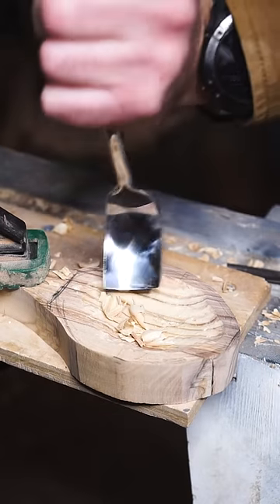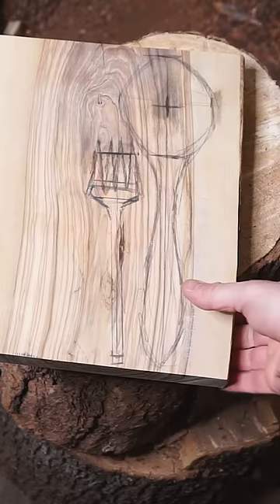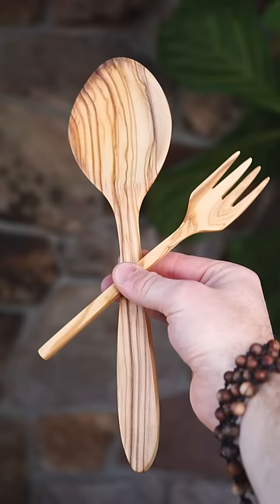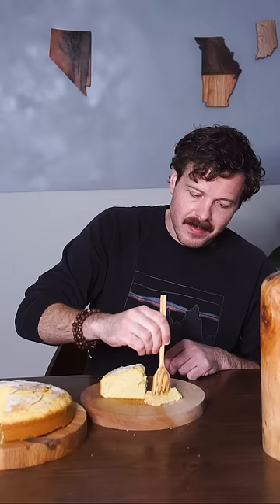carving a spoon and fork out of olive wood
The cake is good! The spoon and fork are good! Watch the full length video and I'll be your friend!